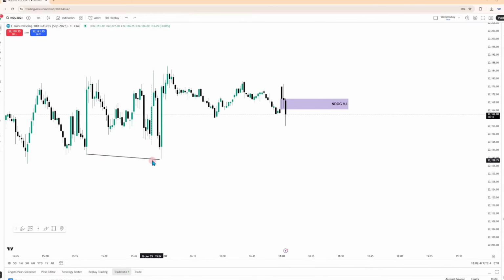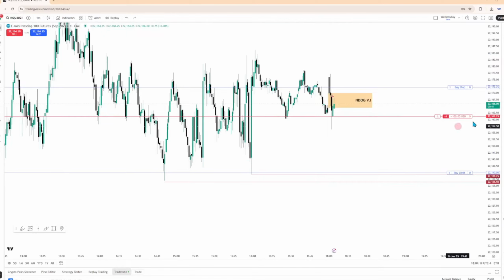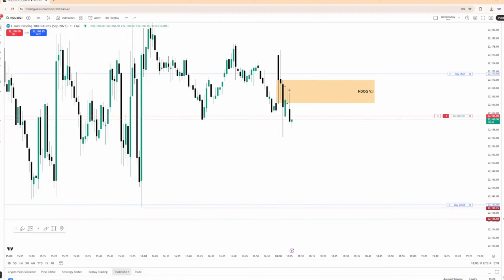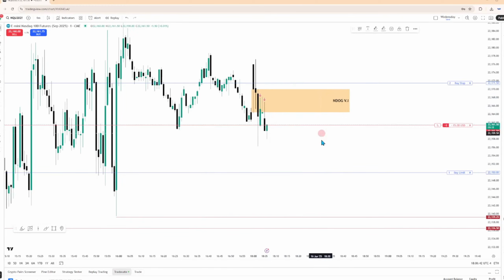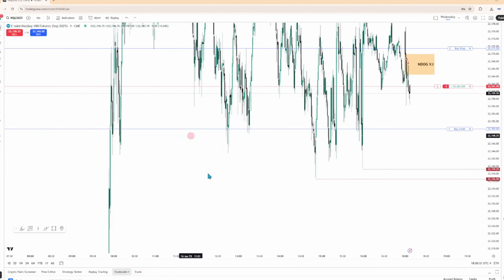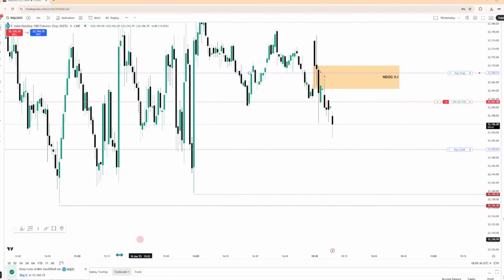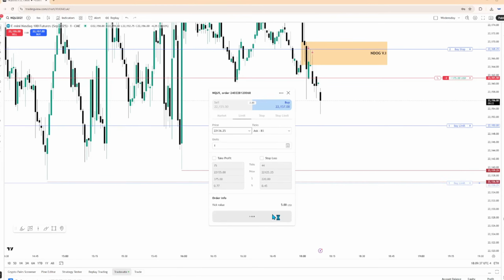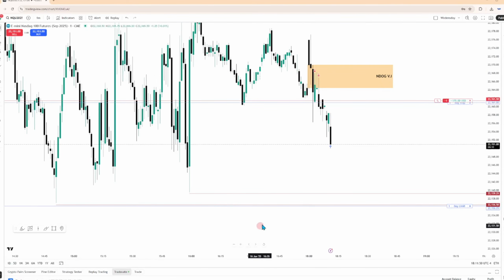Live Trade Execution \ Opening Range \ Asian Session 17.06.25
In this video I take you through a short position I took during the opening range of Asian Session. I utilised the concept of the Power of 3. Enjoy!